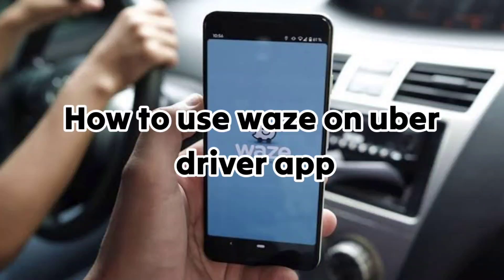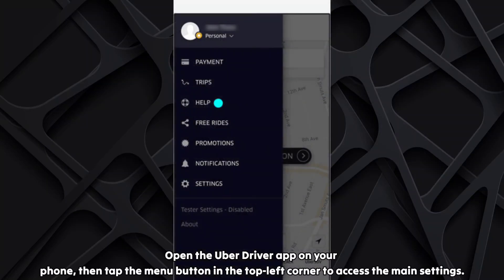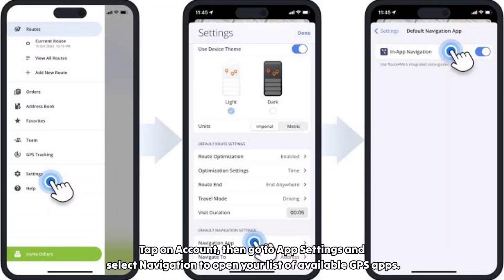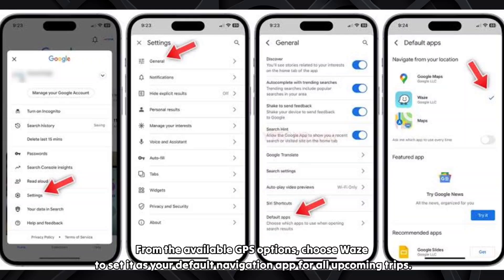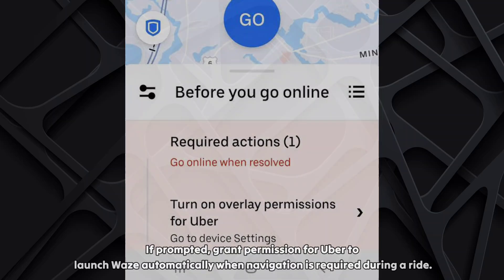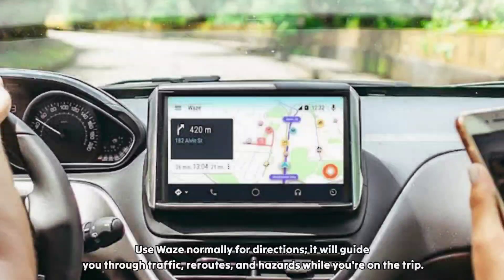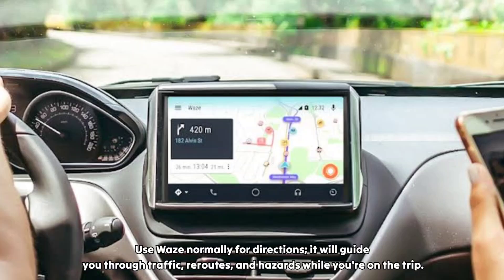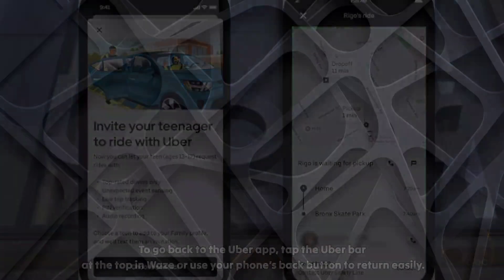How to use Waze on uber driver app (2025) I S M TECH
Are you an Uber driver looking to improve your navigation and save time on the road? In this video, we’ll show you how to use Waze with the Uber Driver app to get accurate traffic updates, avoid delays, and deliver the best ride experience to your passengers.

This tutorial is perfect for Uber drivers in the USA, UK, Canada, France, and across Europe who want to maximize earnings and efficiency using real-time routing with Waze.

✅ What You’ll Learn:

📲 How to set Waze as your default navigation app in Uber

🔄 How to switch between Uber’s in-app navigation and Waze

🚦 How Waze helps avoid traffic, police traps, and road hazards

🗣️ How to use voice directions with Waze while driving for Uber

🛠️ Troubleshooting issues when Waze doesn’t open or sync with Uber

🌍 Best for Drivers In:
🇺🇸 USA | 🇬🇧 UK | 🇨🇦 Canada | 🇫🇷 France | 🇩🇪 Germany | 🌍 Europe and worldwide

🎯 Ideal For:

New and experienced Uber drivers

Drivers switching from Google Maps to Waze

Anyone seeking better ETAs and route accuracy

Ride-share professionals aiming to enhance customer satisfaction

💡 Pro Tips:

Always check settings in the Uber Driver app under “Navigation”

Keep Waze and Uber apps updated to avoid syncing issues

Use night mode and voice alerts for safer nighttime driving

Got a question? Drop it in the comments below!